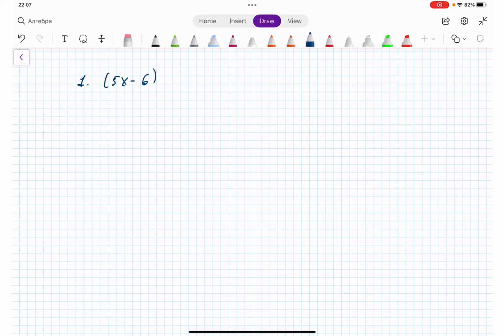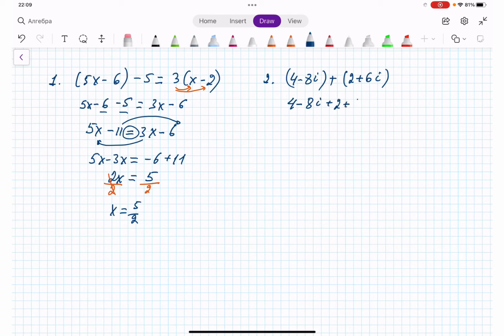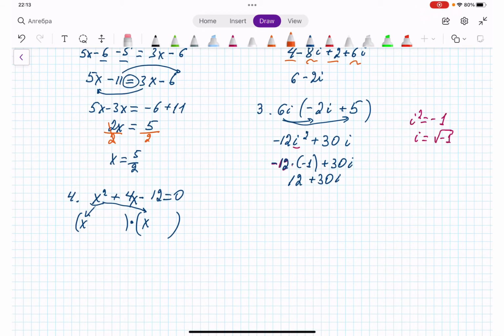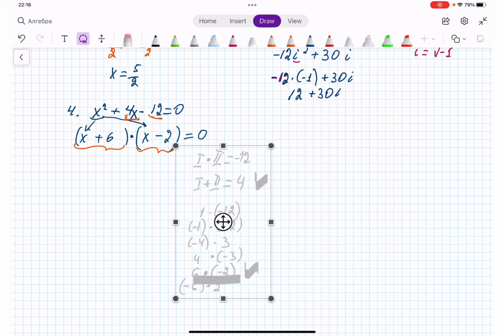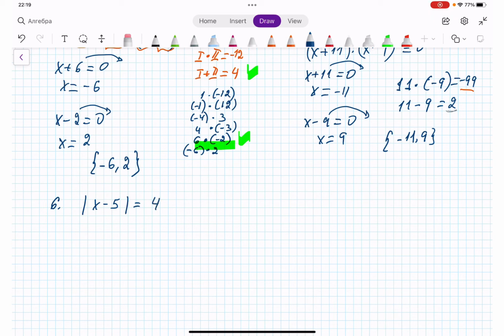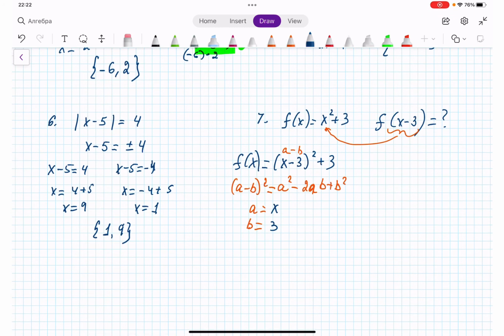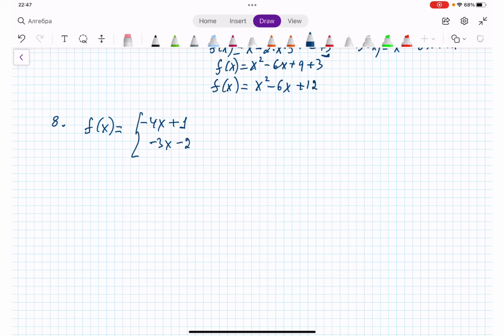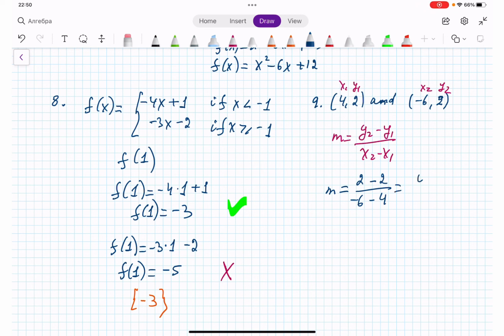College Algebra_EU: Week 4. Practicing Problems(questions 1-9)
Practicing Problems(questions 1-9)